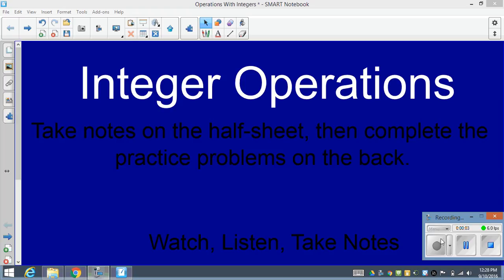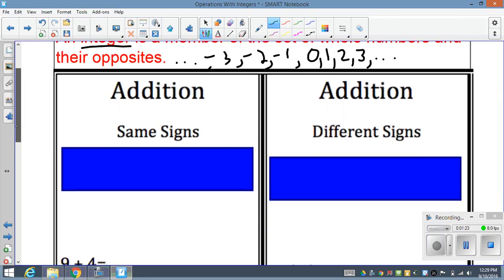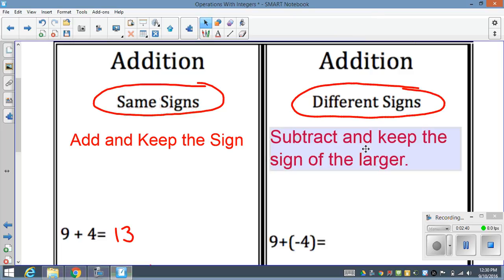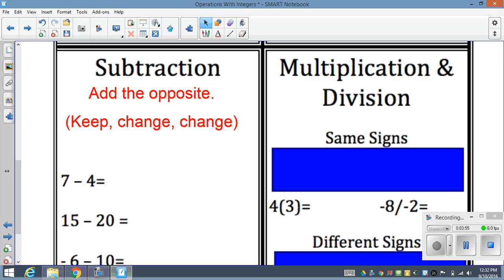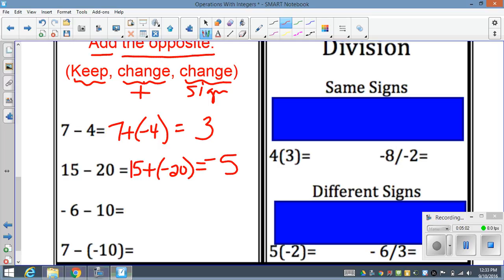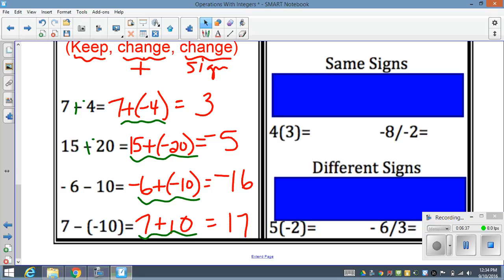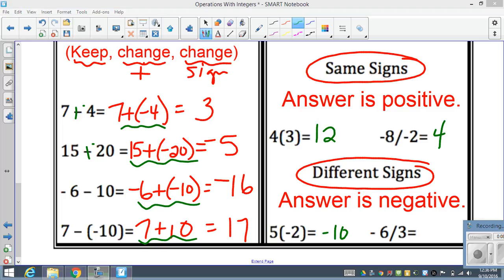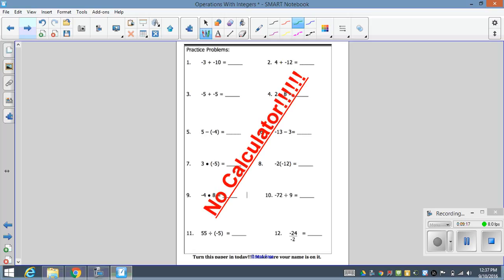Operations with Integers